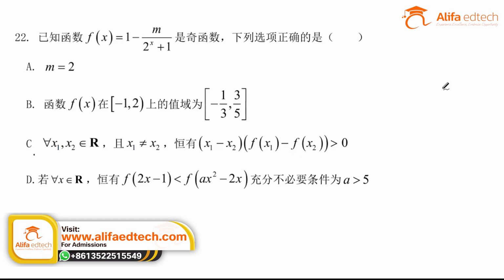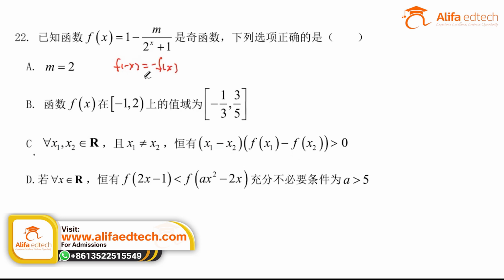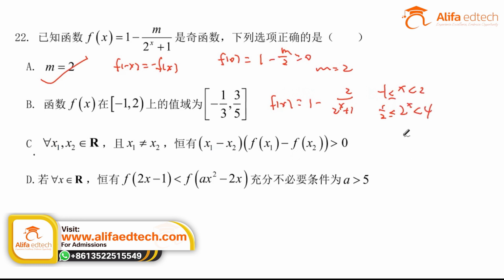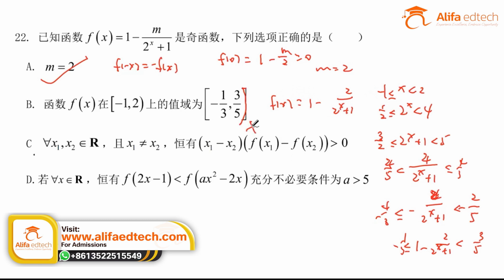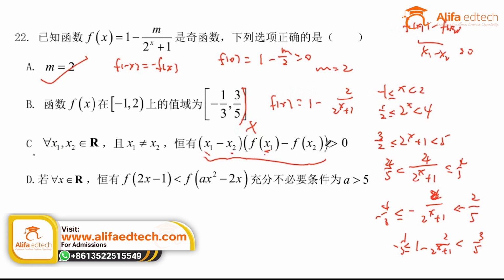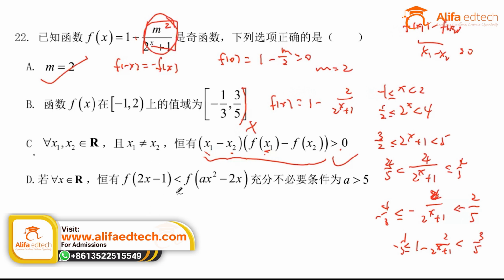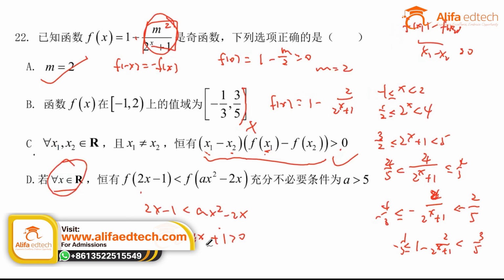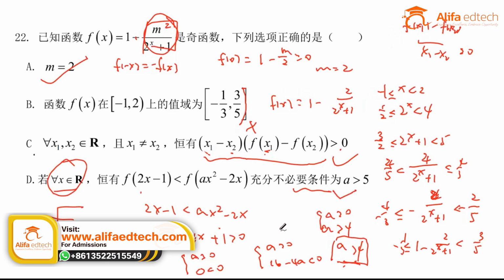CSCA Math | Function Monotonicity Secrets! 💎📈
Why China?
1. World-class education (IB, A-levels, Chinese National Curriculum)
2. Learn the Chinese language and culture
3. Excellent STEM programs
4. Safe environment

CSCA Math | Mastering Odd Functions & Range! 🧠🔢

Welcome back to the Alifa Edtech channel, your go-to place for global education and student success! 🌟

Today, we’ll explore a practice problem from a Real Exam Question Paper. This video is vital for students preparing for the 2026 CSCA exams. We’ll break down concepts like odd functions, monotonicity, and parameter separation. 🎓✨

🔍 Analyzing the Real Exam Question Paper:

We’ll focus on Question 22 from the Real Exam Question Paper, which tests your grasp of functions. First, we’ll find the value of a parameter ($m$) using the odd function definition—a key technique for any Real Exam Question Paper.

Next, we’ll guide you step-by-step to find the range of a function over a specific interval. This helps you avoid common mistakes in a Real Exam Question Paper. Mastering these examples prepares you for the challenges of competitive mathematics. 🚀📈

We are your top partner in international school standards and educational services. Alifa Edtech aims to provide students with the math insights and support needed to excel in every Real Exam Question Paper.

Our mission is to connect textbook theory with exam success, offering the best admission guidance and specialized STEM training in 2026. 💎🌍

Which part of the Real Exam Question Paper do you find trickier: Monotonicity or Necessary/Sufficient conditions? 👇